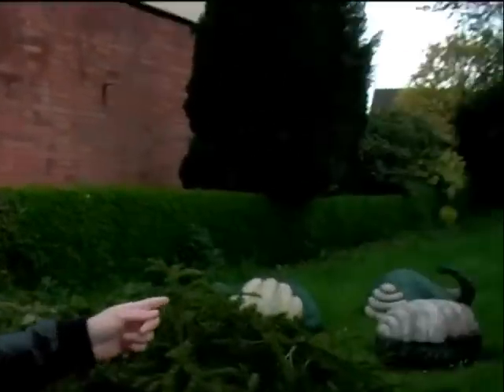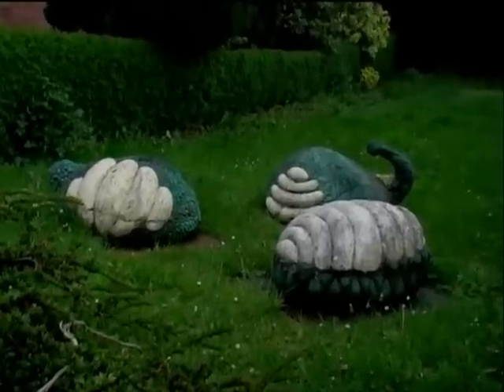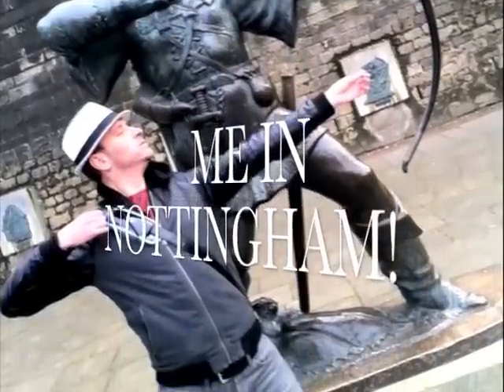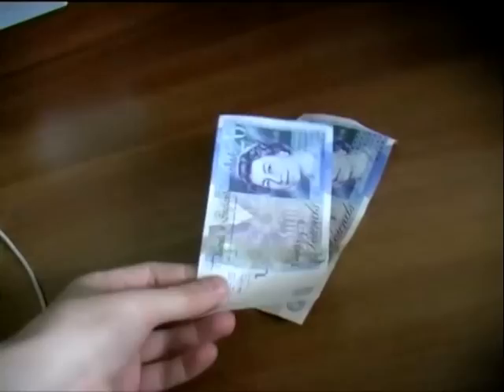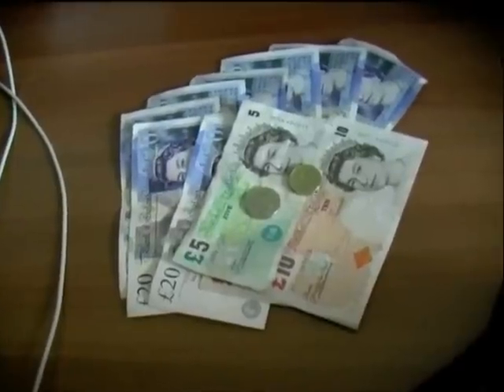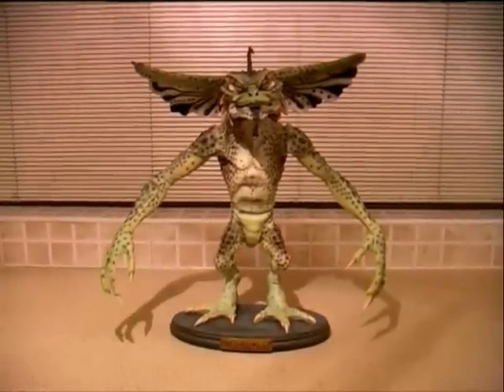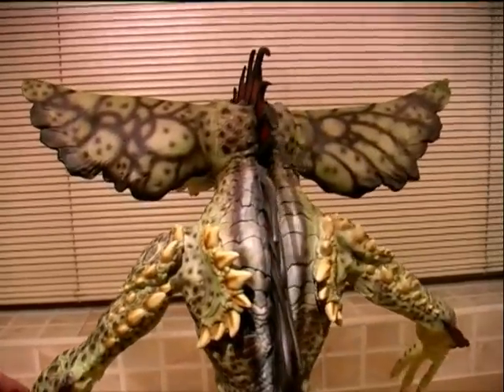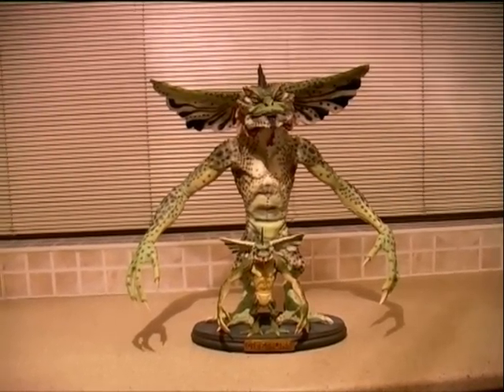ROAD TRIP SPECIAL Confessions of an ebayaholic Episode 14!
Join me a self-confessed ebayaholic as I chronicle my essential purchases and impulse buying of the last 7 days on eBay.  In this episode I travel up and down the highways and byways of merry old England to collect a very special eBay purchase!